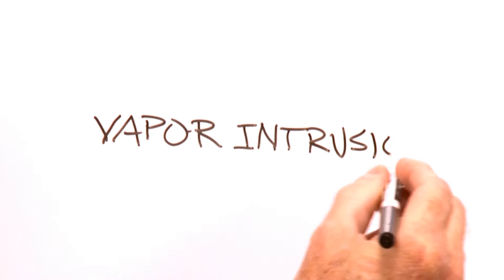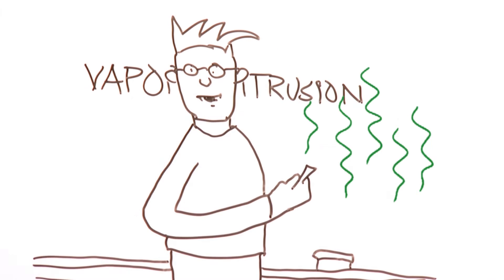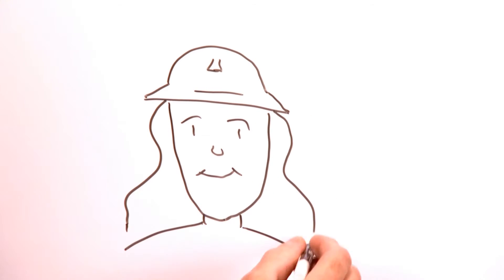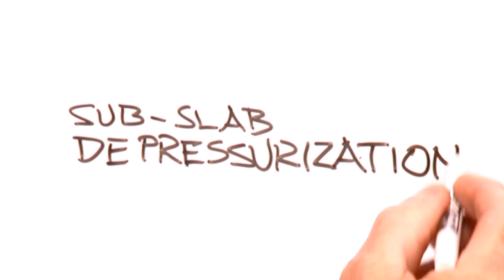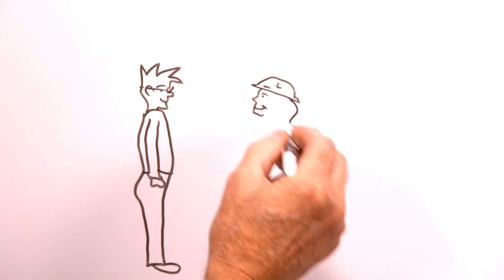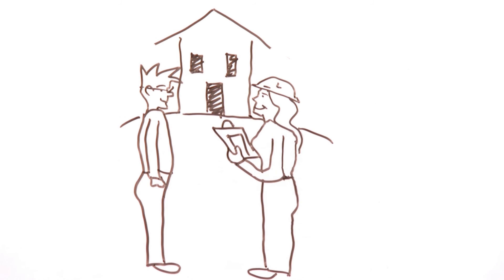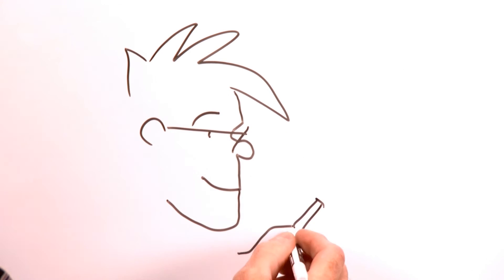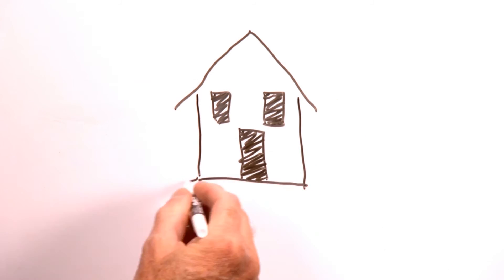Vapor Intrusion 101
What is Vapor Intrusion?  Vapor Intrusion 101 gives you the basics.  Interested in learning more?  Click here for Wisconsin DNR factsheets and contacts who can answer your questions.